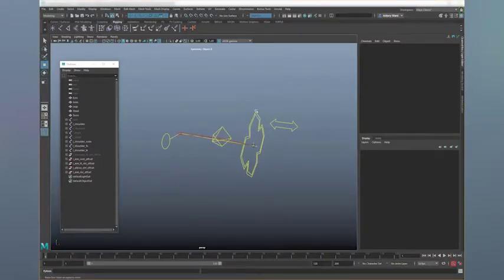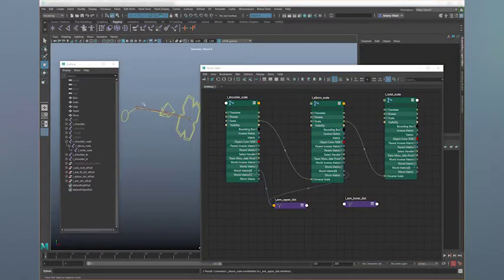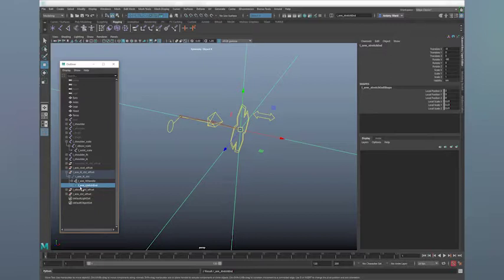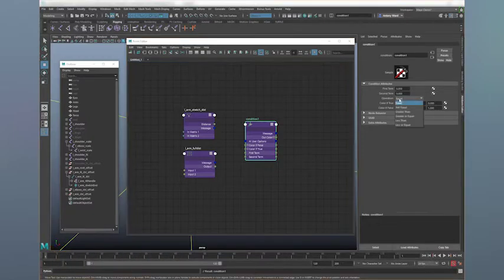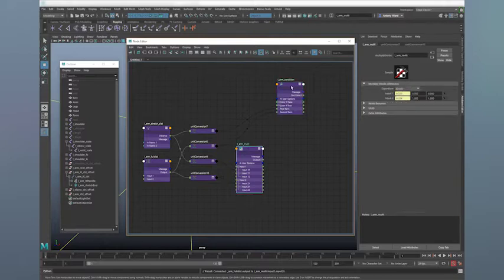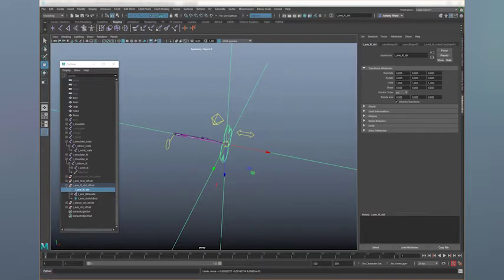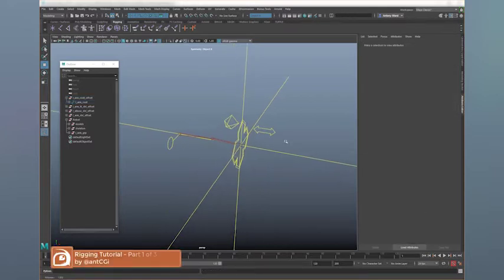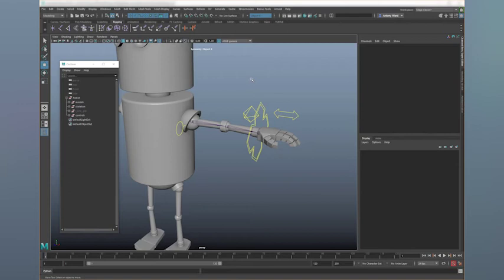Maya tutorial: Build a flexible rig Part 1 of 3 3/5